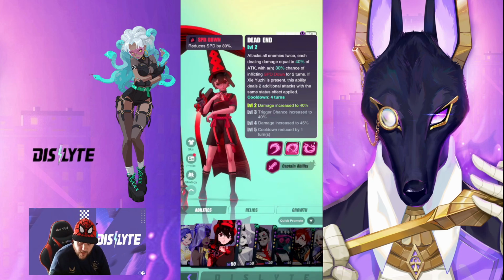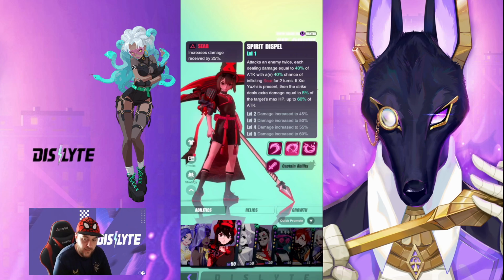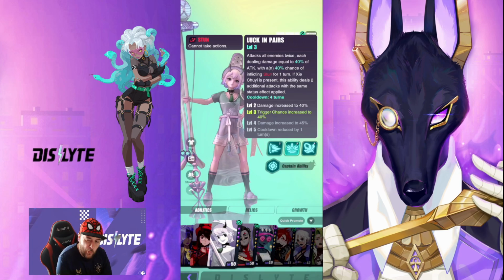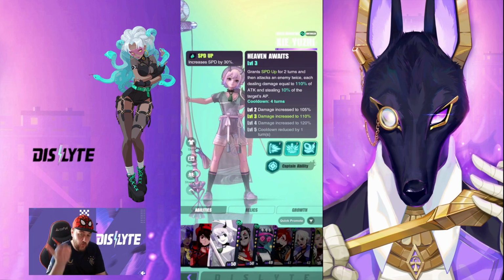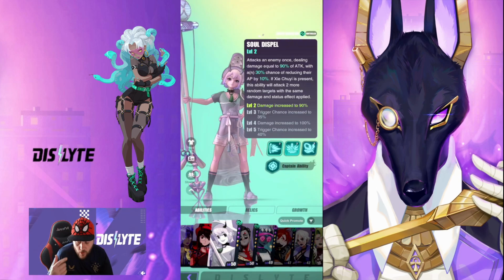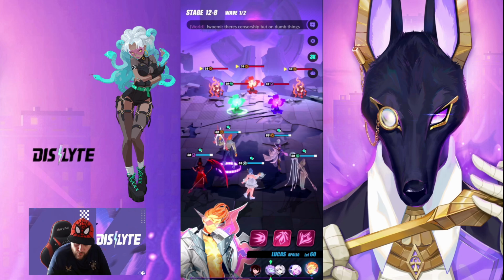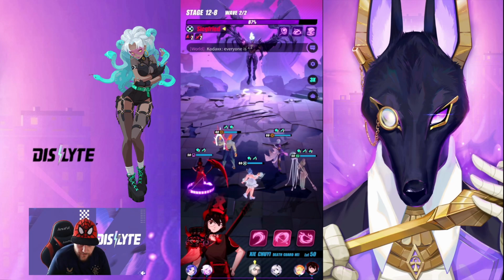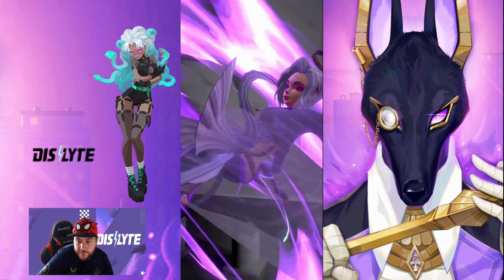this is an INSANE PARING showing off the death guard twins in dislyte must build units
Together Xie Chuyi and Xie Yuzhi will lay waste to the rest